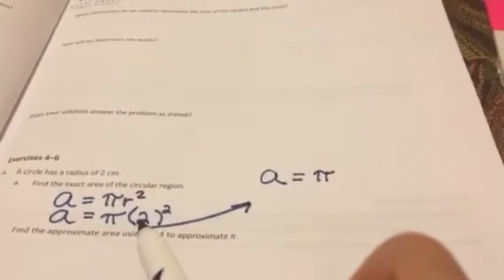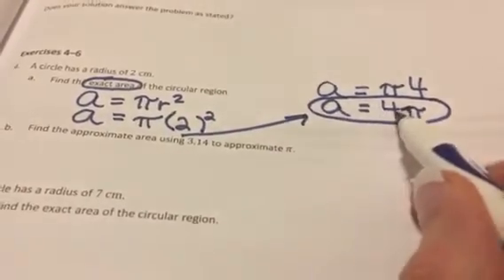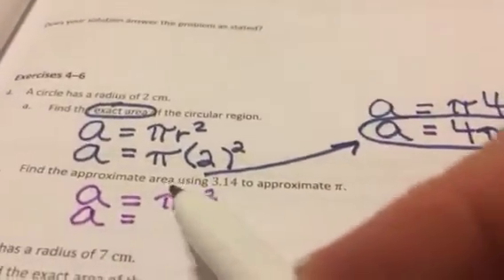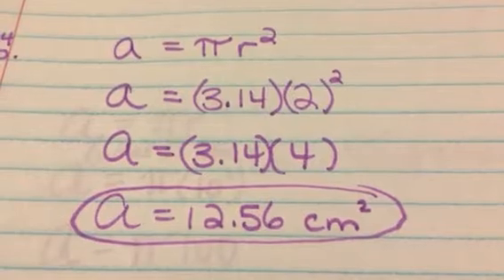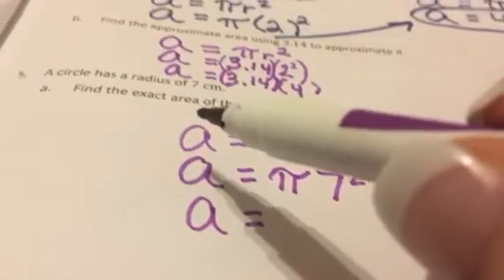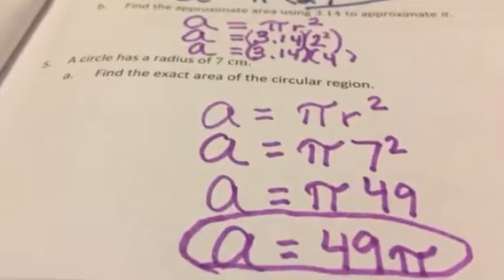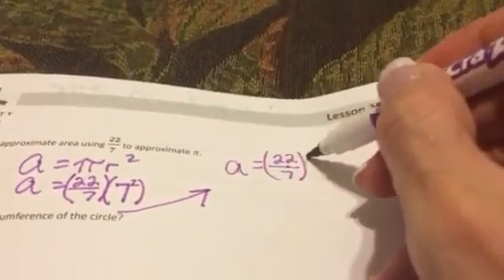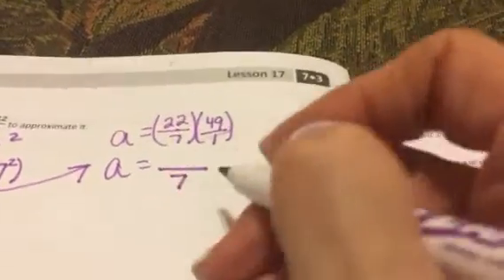Lesson 17 module 3 continued and shortened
Area of